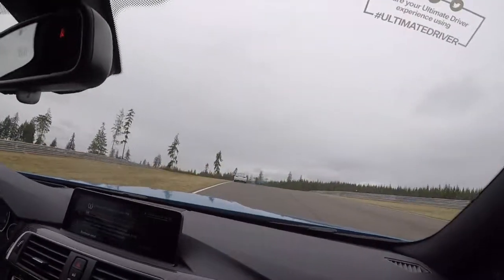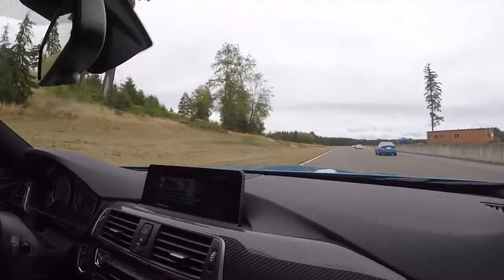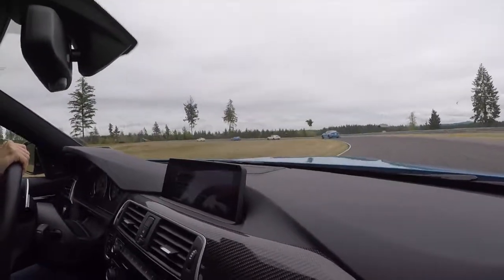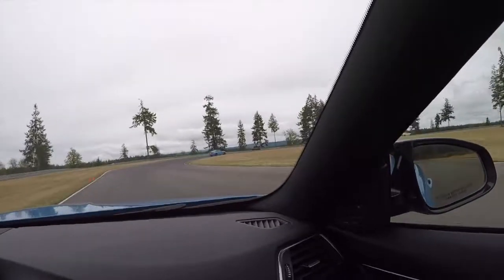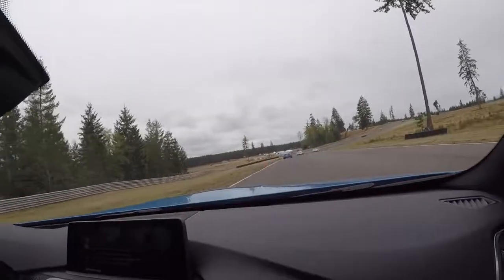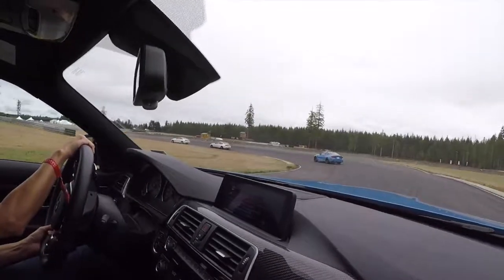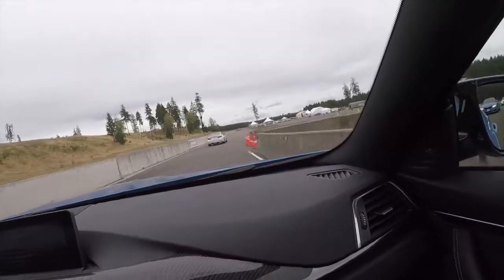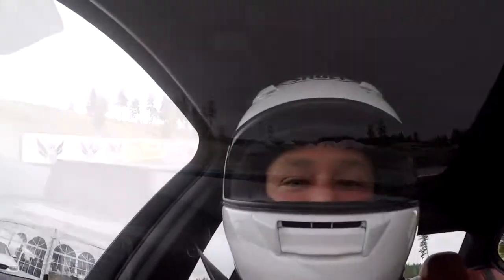Ridge motorsport park lapping instruction - Shelton, WA - M Track Day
One of this week's episodes is devoted completely to the laps we did at the BMW M track day at The Ridge motorsports park in Shelton, WA on Sep 25, 2017.  What an incredible event!

These laps were filmed from inside the car,  in a lead - follow format. What makes this video different is the ability to listen to the instructor on the radio giving guidance to the students following.  I separated this from the other event video, because I didn't want the whole thing to be almost 1 hr.  If you're attending a track day at The Ridge in the future, this is amazing guidance on how to drive the track by professional instructors!  Enjoy!